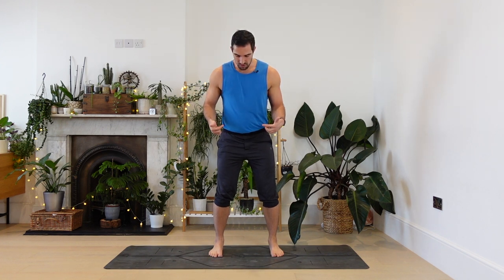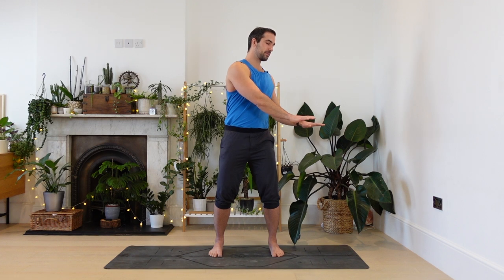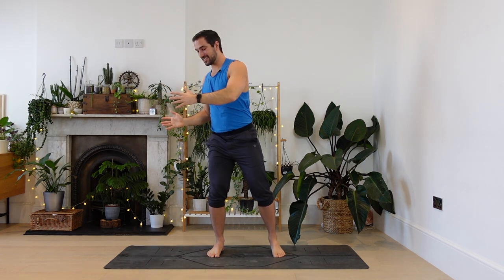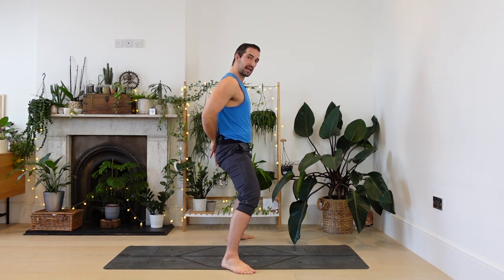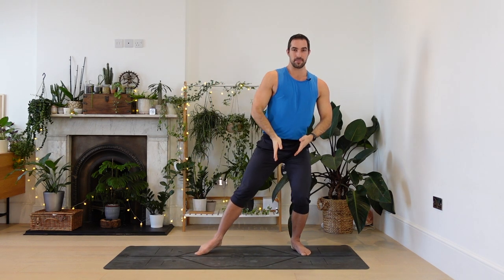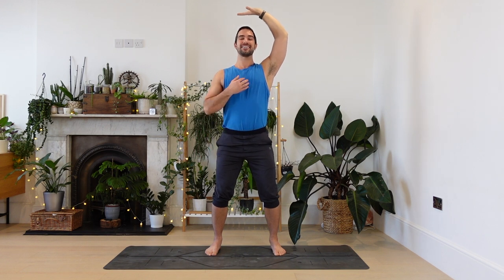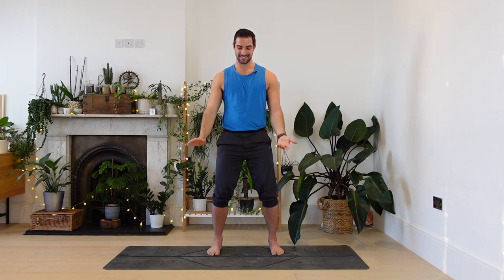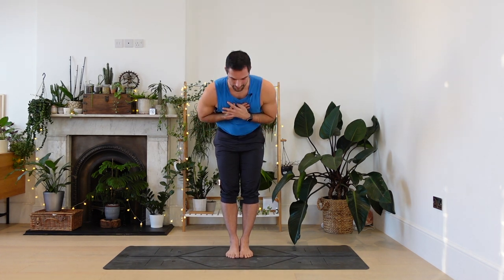Qigong to Ease Anxiety and Stress: feel calm, grounded and centred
In this gentle flowing qigong practice, we focus on calming, fluid movements and imagery inspired by the lakes and forests of the natural world to help settle and soothe.

If you're feeling anxious, stressed, or just not quite yourself right now, this practice will help relax the nervous system, help you re-centre yourself, and settle your energy (qi) into a tranquil and serene state.

Qigong is the sister practice of Tai Chi, and is a system of movements, meditations, and visualisations designed to help us better manage our own health, energy level, well-being, and longevity.

In peace and kindness,
James 💜

Recommended qigong books:
Nourishing, easy to follow qigong for daily life
In depth look at qigong and Chinese Medicine

Remember that although yoga and qigong is for everyone, it is up to you as an individual to assess whether you are ready for the class that you have chosen. If you suffer from a specific injury or are managing a condition please remember it is your responsibility to decide if you should practice. If you feel pain or discomfort please stop.